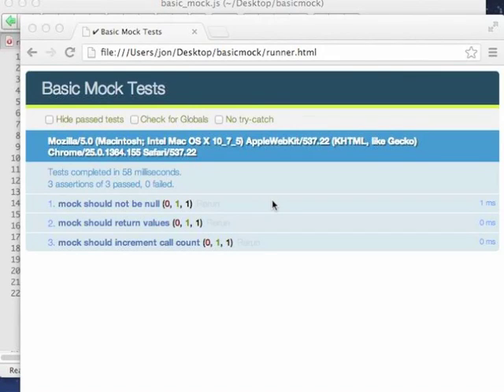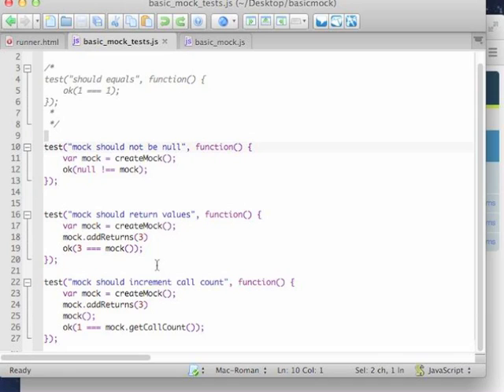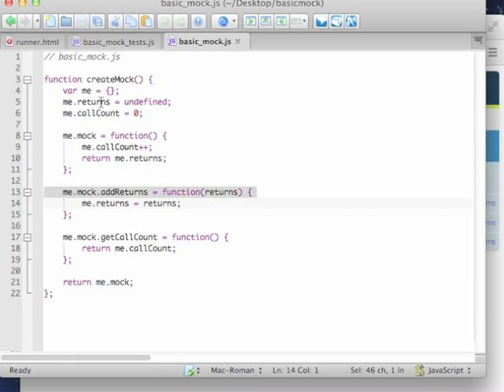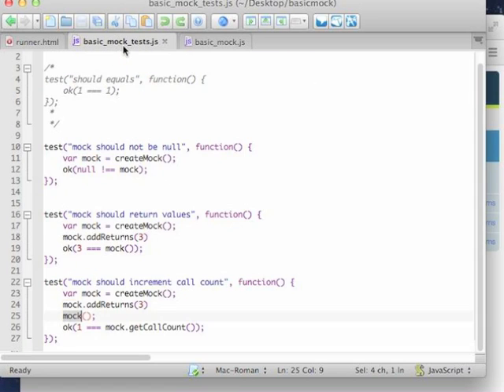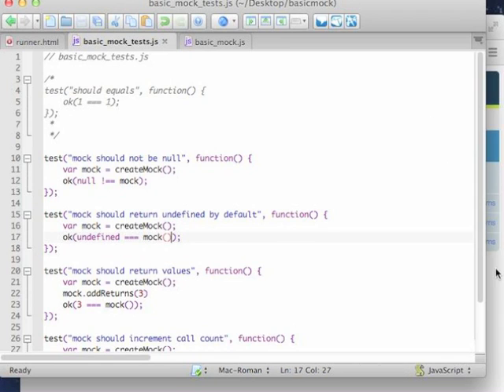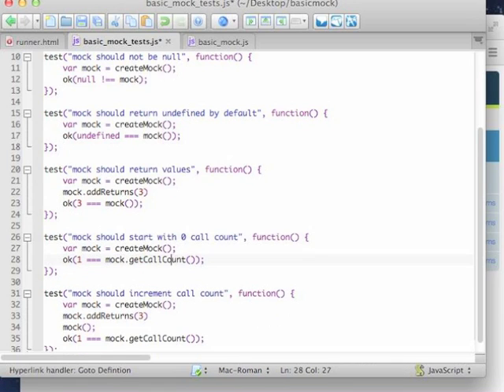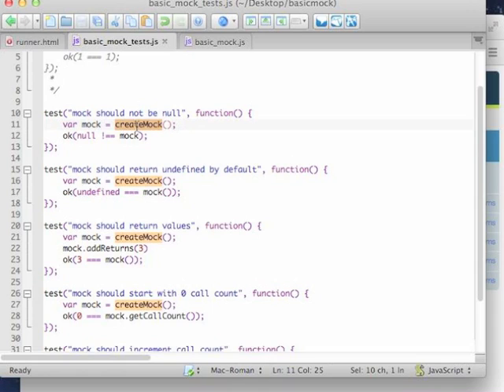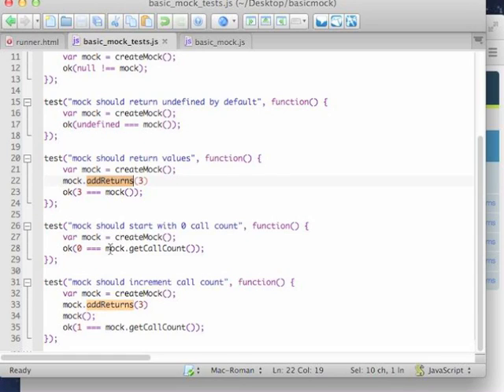JavaScript Unit Testing with QUnit: Part 1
My unit testing tutorial with JavaScript continues in part 2.

In this video I talk about default values, and the importance of testing it.